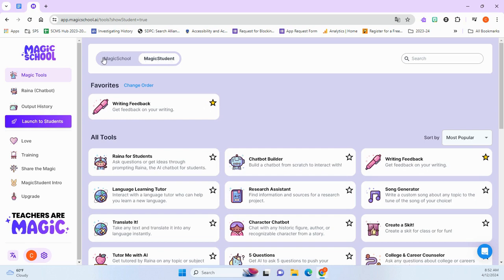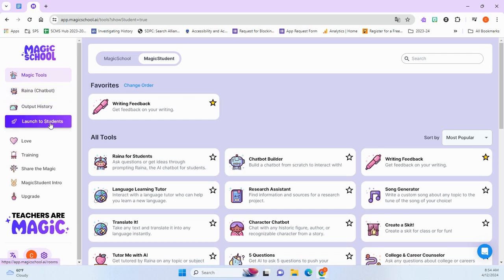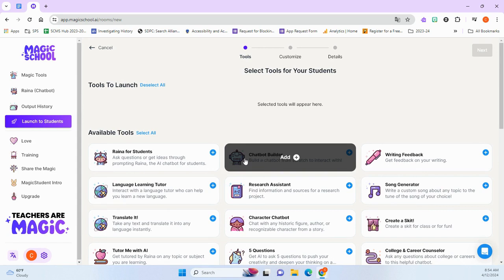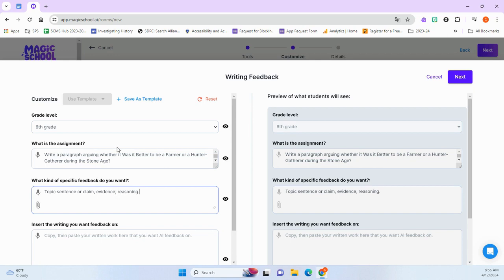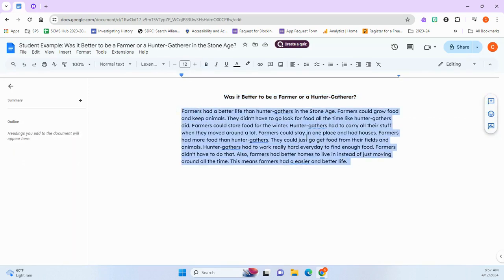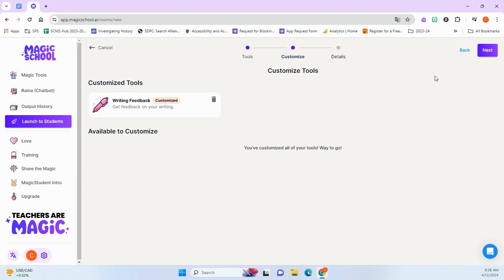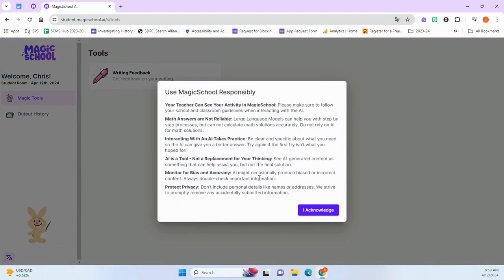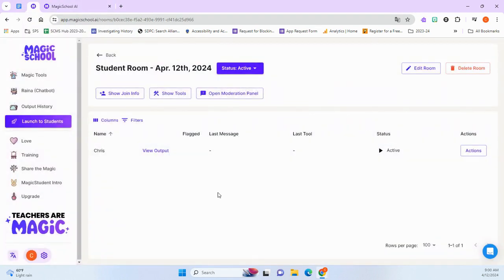Getting Started with Magic Student